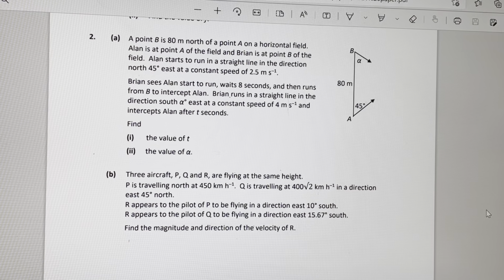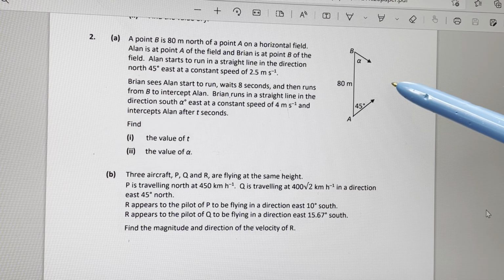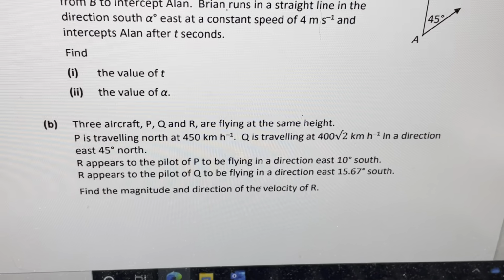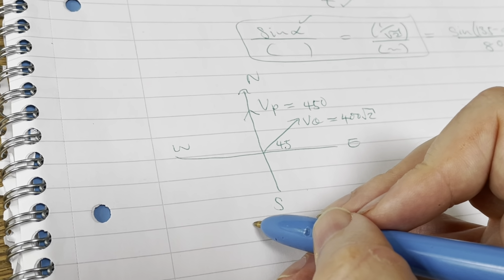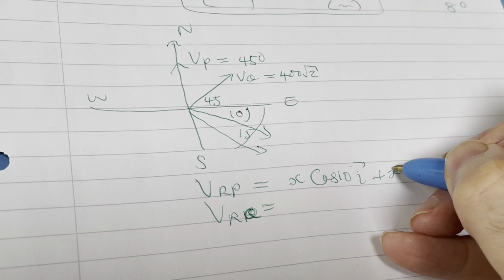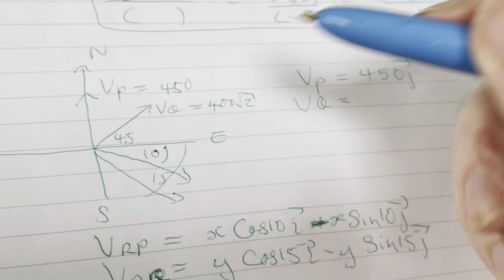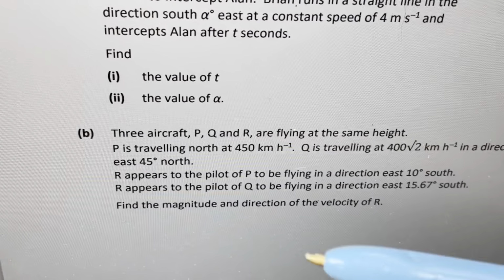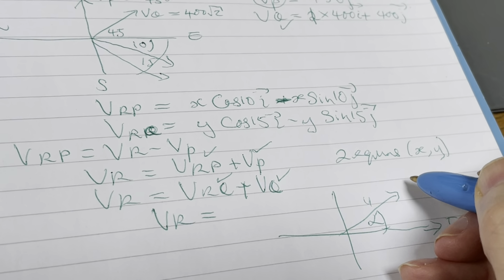Q2 2021 Applied Maths Relative Velocity Leaving cert